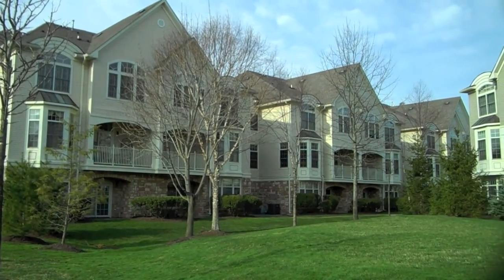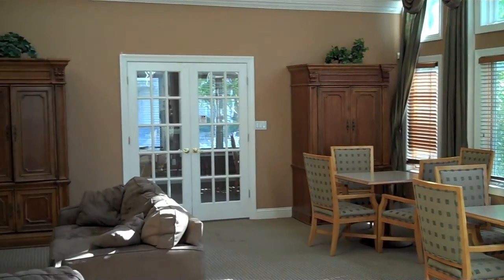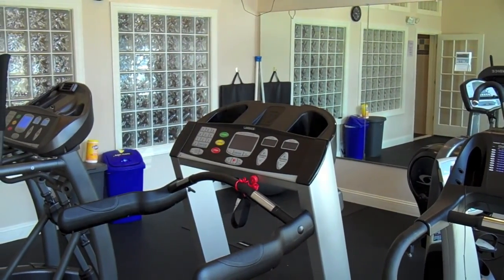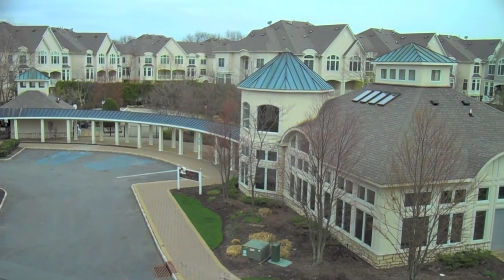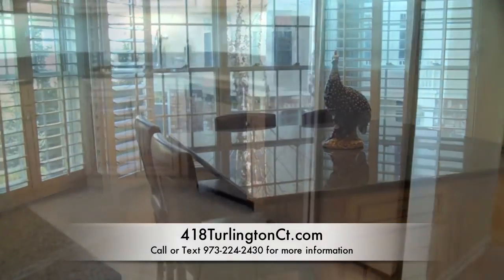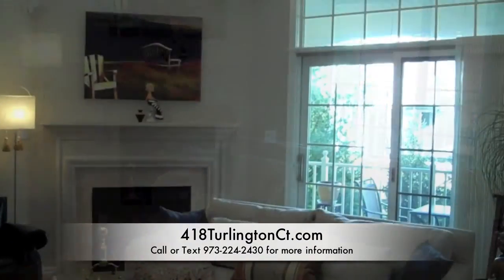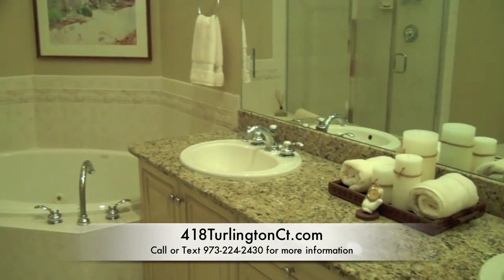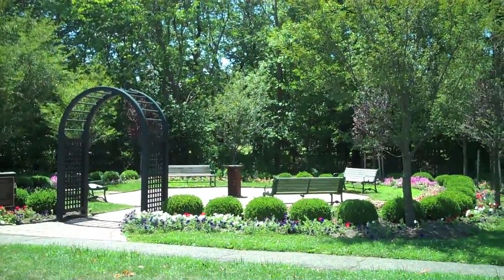418 Turlington - Regency Club - Condo For Sale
Just eighteen miles west of lower Manhattan, in the foothills of the Watchung Mountains, suburban Livingston is one of New Jersey's most attractive addresses.  Livingston residents are within reach of every imaginable amenity, and enjoy the finest benefits of New Jersey living, including; superior schools, tree-lined neighborhoods, wonderful restaurants and shopping, unparalleled indoor & outdoor recreation options, and a convenient commute to New York City with both Express Bus & Jitney to Midtown Direct Train Service.

Conveniently located with peaceful natural views, this spacious sun-filled Bristol End Unit in Livingston's desirable Regency Club has exceptional features including:

Maple Flooring installed on the diagonal
Neutral Carpeting
Gas Fireplace with Wood Mantel
Palladian & Transom Windows, Vaulted Ceilings
Crown & Chair Rail Molding
Dramatic 2-Story Living Room with Library/Loft
Tiled Entry Foyer with Curved Stair Railing
Updated Ceiling Fixtures & Recessed Lighting
Private Covered Balcony
Washer & Dryer
Custom Plantation Shutters on all Windows
Master Bedroom with 2 Walk-in Closets, Bath and access to Library/Loft
Security System
Bose Speakers
Custom Organizers in all closets
1 Car Built-in Garage and Driveway Parking

Inviting Chef's Eat-in Kitchen Features:
Granite Counters & Custom Tile Backsplash
Custom Granite Topped Side Server
Custom Maple Island w/Granite Top, Additional Storage & Seating for 4
Custom Maple Cabinetry with Glass Window Accent
Stainless Steel Refrigerator, Range, Microwave & Dishwasher
Food Disposal, Under Cabinet Lighting & Chandelier

Luxurious Master Bath Features:
Custom Cabinets with Granite Top Dual Vanity
Deep Jetted Soaking Tub
Large Stall Shower
Linen Closet

The main living level is home to the large eat-in kitchen, living room with a gas fireplace and sliders leading to the covered balcony, a formal dining room with bay window, a convenient powder room, and the clean and bright utility/laundry room.

On the bedroom level is a beautiful and comfortable loft area perfect for your desk, TV or play area.  Here you'll find two nicely sized bedrooms including the master bedroom with a cathedral ceiling, dressing area, two walk-in closets and access to a library that overlooks the main living level.  Both bedrooms feature an attractive neutral carpet.  The master bath enjoys a vaulted ceiling line, double French Door entry, double sink vanity and attractive wood cabinetry, separate stall shower and a jetted tub.  The second bedroom is spacious and features a private bath.

Livingston's desirable Regency Club is a gated community offering 24 hour security, a Clubhouse with sauna - kitchen facilities - exercise room and billiards.  Outdoor amenities include a wonderful in-ground pool and tennis courts.  The NYC express bus as well as the Jitney to Midtown Direct Train Service leaves from the Park and Ride lot just across South Orange Avenue at the Livingston Mall.

Livingston is a town offering wonderful amenities to its residents. Here are just a few of the niceties that make Livingston a great town to call home:

• Two Town Pools; Haynes Memorial and Northland
• Proximity to New Jersey's Finest Shopping
• Livingston Public Library (largest by volume in NJ)
• Exercise Oval
• Littell People's Park (Playground for toddlers)
• Littell Pond, recently renovated, with fishing and ice skating
• Outdoor Tennis, Handball & Basketball Courts, and Ball Fields
• Hiking & Biking Trails and Dog Park
• Lovely Town Center
• New Town Hall & New Community/Senior Center

Livingston boasts one of New Jersey's finest school systems. Livingston High School, a consistent first-place winner in various area math and science competitions, was recently renovated. The $50 million renovation included a new science wing, a new heath and fitness center, a new turf field and track, and an expanded music wing.

With the number of train and bus options available, getting around Livingston and the Tri-State area couldn't be easier. Coach USA provides daily commuter service into Manhattan. The NJTransit system offers convenient service throughout New York and New Jersey.

Open spaces and green living are important to the people of Livingston. The township currently has over 470 acres of wooded parks and hiking trails, and plans to continue adding recreational facilities and nature preserves in the future. Littell Pond is the ideal place to fish in the summer and ice skate in the winter. The new skate park opened in Summer of 2010 to significant fanfare and excitement. Livingston also has a dog park, which features two distinct play areas.

Residents enjoy a wide variety of nearby choices in arts, entertainment & dining, and the incomparable Essex County Park system. Livingston is geographically positioned as one of the most convenient & beautiful towns for people commuting to New York City.